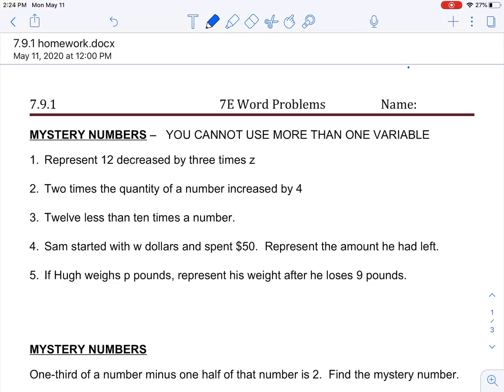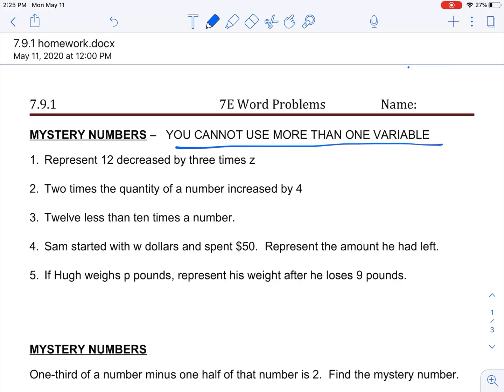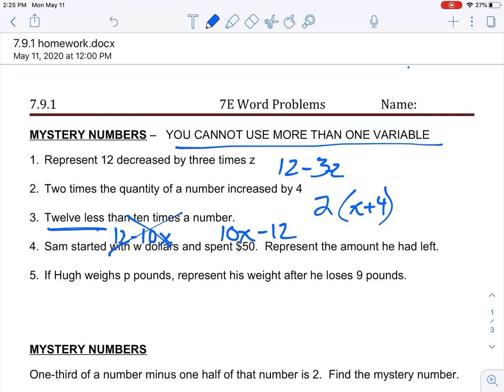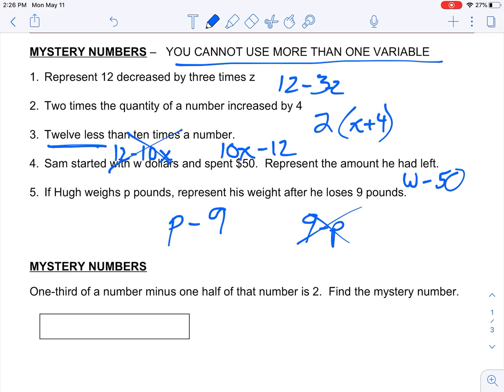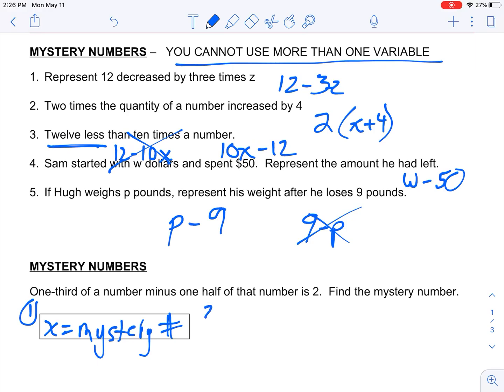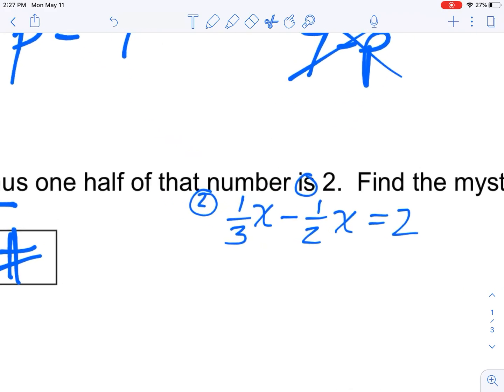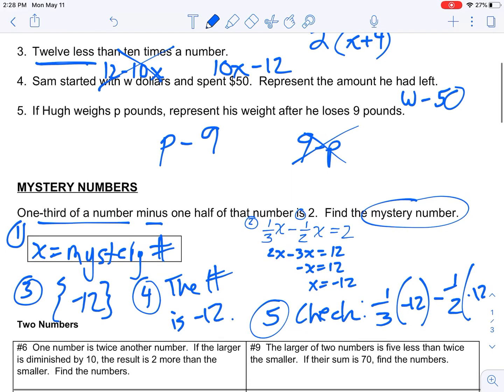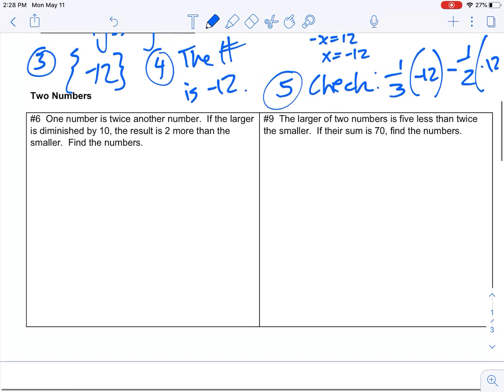7E Unit 9 Word Problems 7.9.1 mystery number